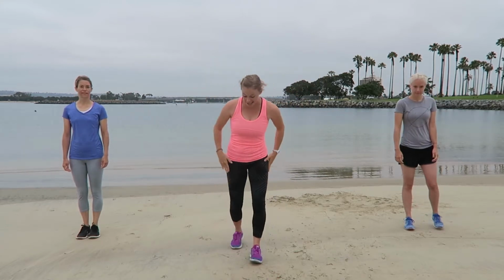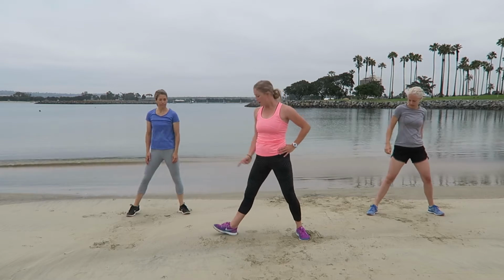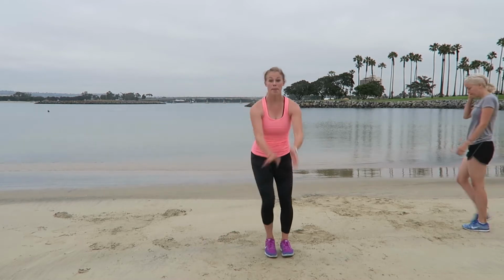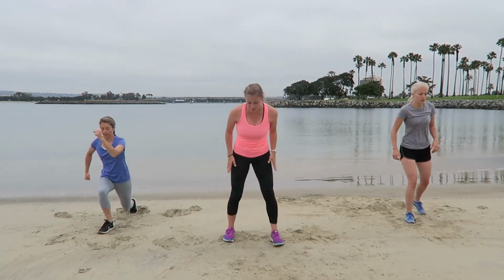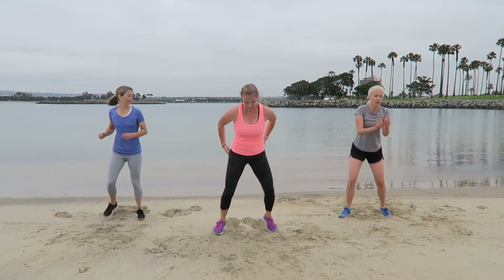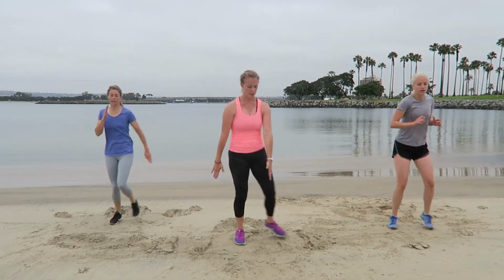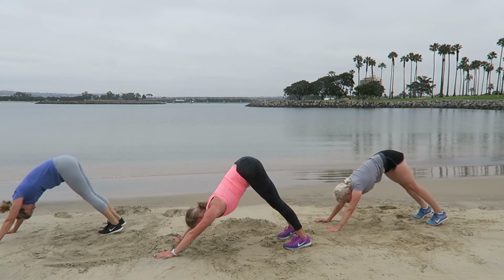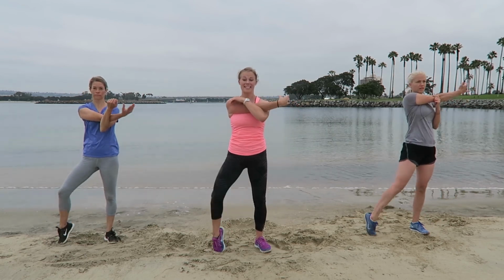25 Minute INSANITY Interval Workout at Mission Bay with my Vacation Crew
Join me and my adorable sister-in-laws Shannon (Left) & Amy (Right)! We had a blast on vacation in Cali at Mission Beach! Such a fun location to explore and stay active while on vacation! If only we had pedometers to measure SeaWorld and the Zoo days!

INSANITY Intervals:
5 minute warm-up, 15 minute intervals, 5 minute cool down
Intervals=3 blocks, 4 exercises, 30 seconds each with a 30 second rest at the end before the repeat.
1) Plyo & Endurance
2) Strength Cardio
3) Agility and Coordination

This format is used in the INSANITY Group classes, which I'm certified in and love teaching! Enjoy!

All information provided is of general nature and for educational/entertainment purposes only. Nothing is to be taken as medical or other health advice for any specific health or medical condition. You agree that use of this content is at your own risk and hold Nancy Taylor harmless from any injuries or issues resulting from any and all claims.